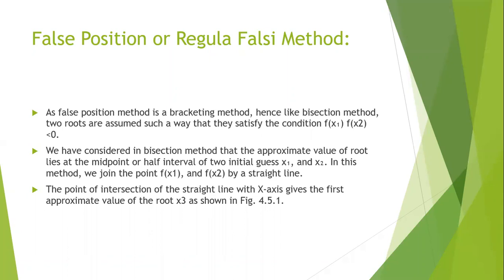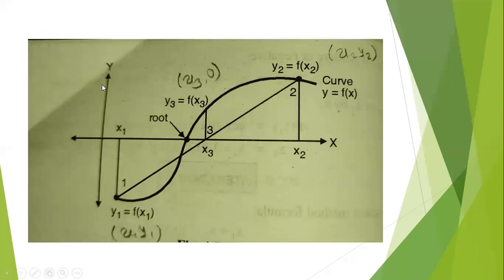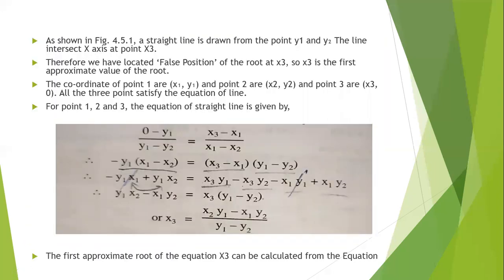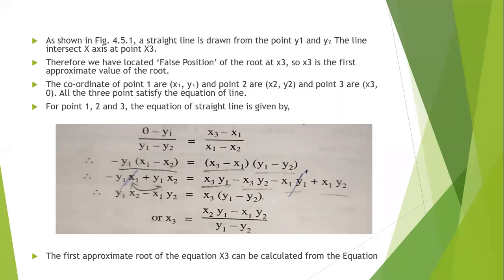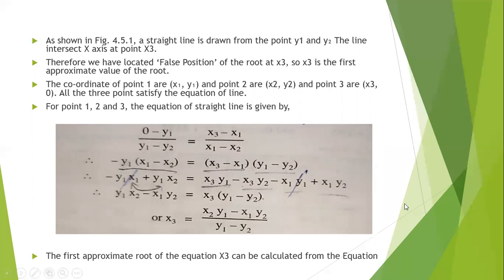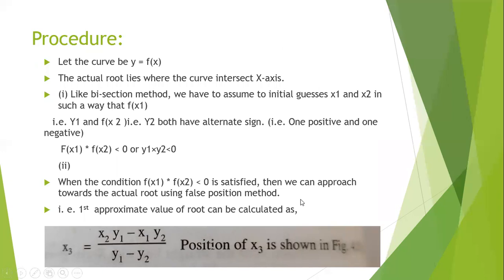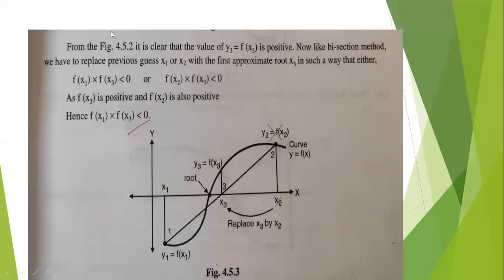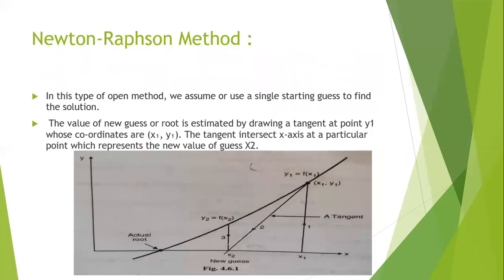Regula falsi method for solution of polynomial and transdental equation